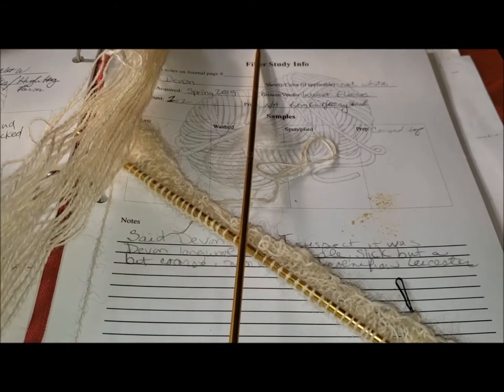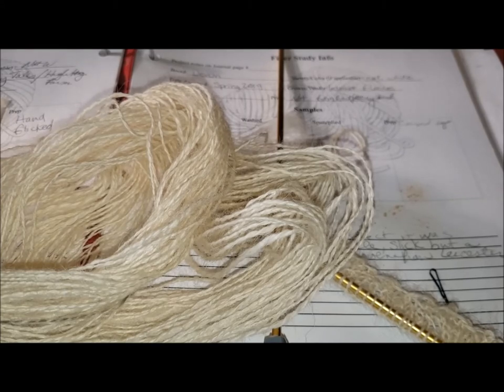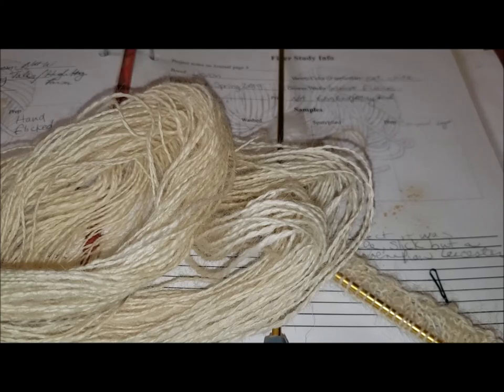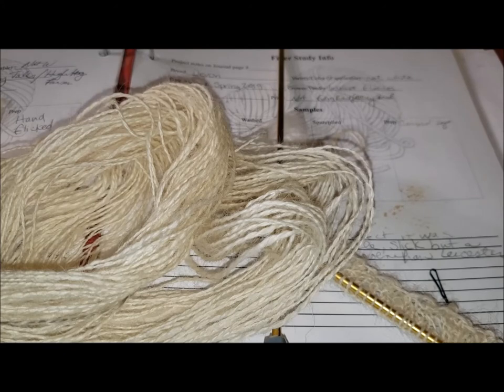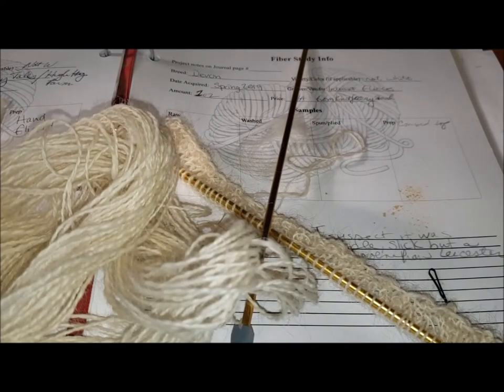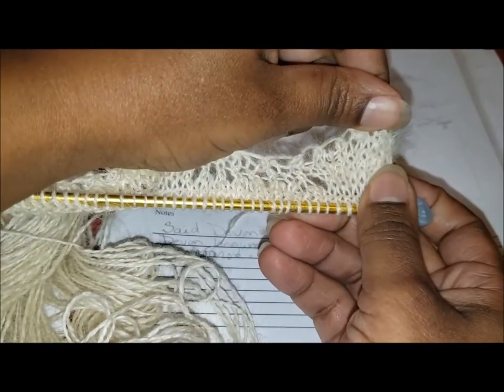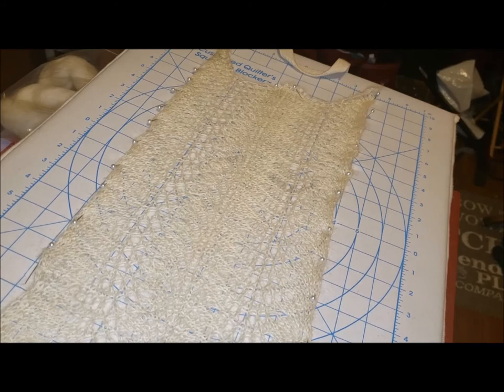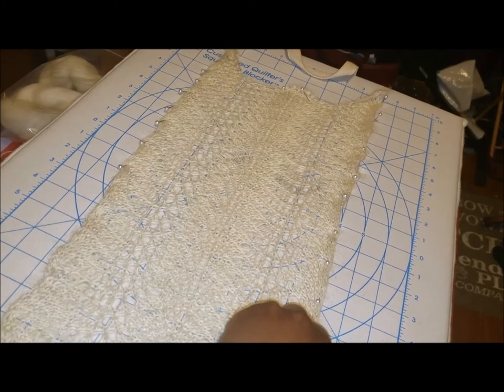Historical Knitting Patterns Victorian Pattern Tidy: Something Beautiful Handcrafts Knitting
To finish the Devon sample from my breed study, I chose a Victorian Tidy pattern.

[ VIDEO LINK ]